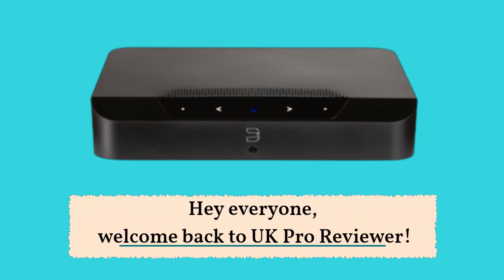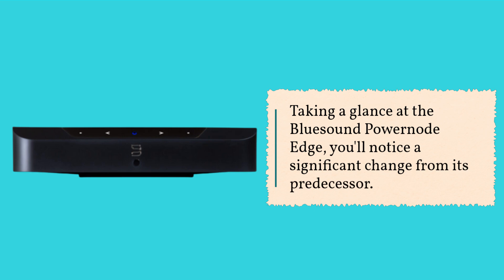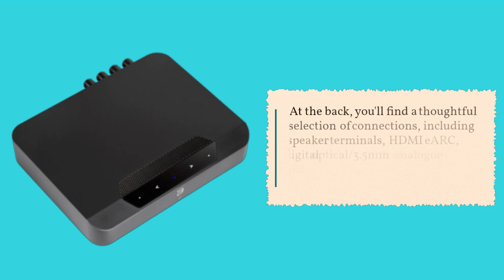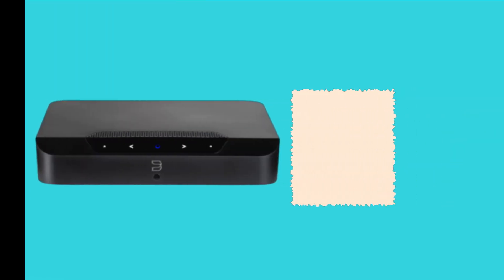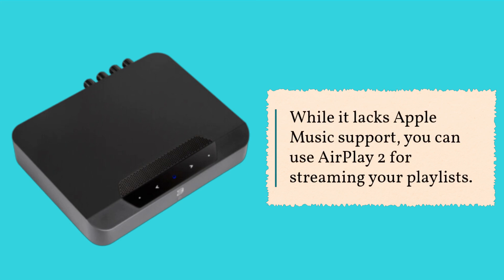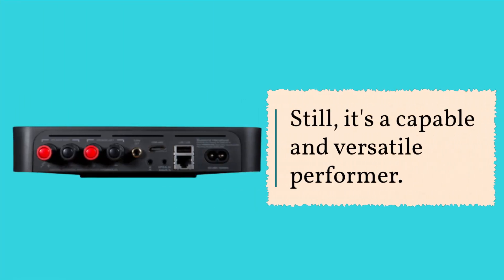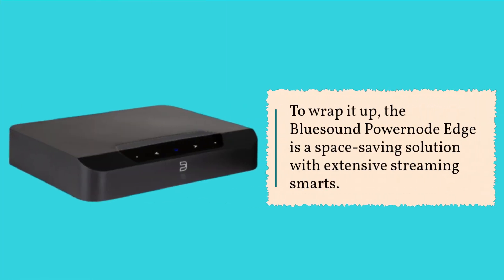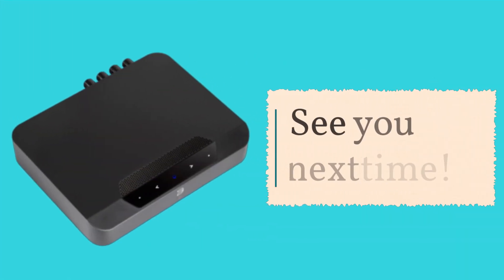Bluesound Powernode Edge: Wireless Audio Delight | Review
Amazon Product Name : Bluesound Powernode Edge

In this video, we present an in-depth review of the Bluesound Powernode Edge, a high-performance streaming amplifier that promises an exceptional audio experience. Join us as we explore the impressive features and sound quality of the Powernode Edge, including its advanced amplification, support for high-resolution audio, and seamless integration with various streaming services. From its ability to drive speakers with power and precision to its user-friendly app control and multi-room capabilities, we'll cover every aspect of the Bluesound Powernode Edge's performance, helping you decide if it's the perfect addition to your high-fidelity audio setup.